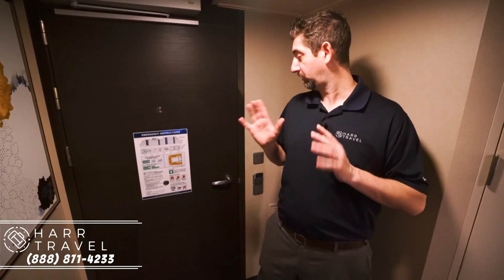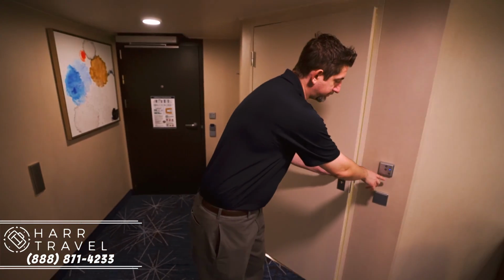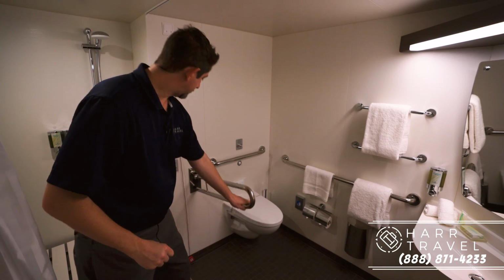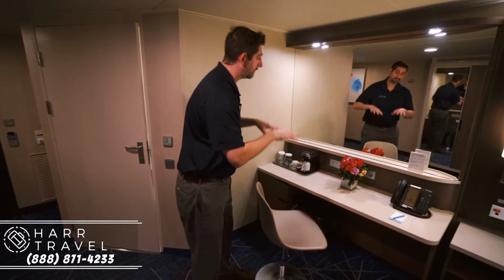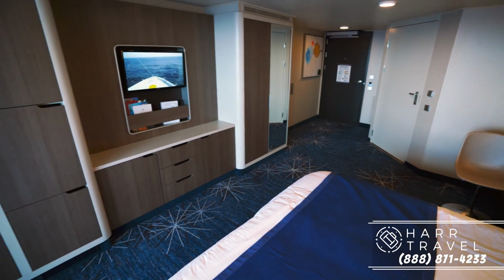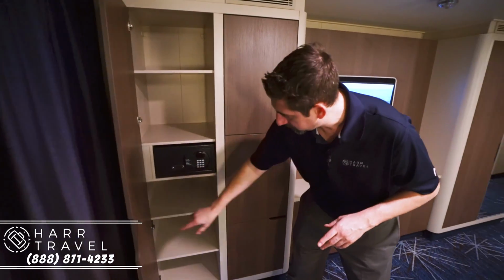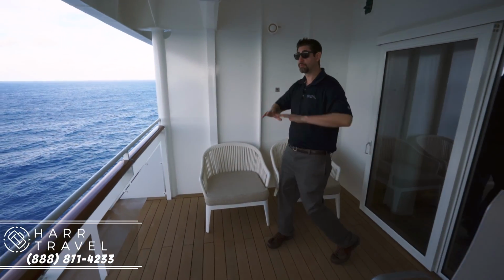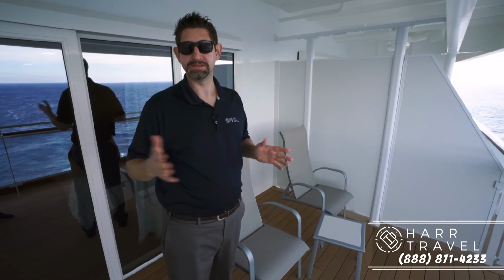Norwegian Encore | Accessible Aft-Facing Balcony Stateroom Full Tour & Review 4K | Category B1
Join Danny as he tours a WC Aft-Facing Balcony Stateroom aboard the brand new Norwegian Encore! Being that this is an accessible stateroom you will be able to take advantage of a little more space, and the additional features that come with an accessible stateroom aboard the Norwegian Encore.

Ready to book your next NCL Cruise?

Category B1
Aft-Facing Balcony Stateroom

These staterooms include two lower beds that convert to a queen-size bed and are aft-facing, so the view from your private balcony is amazing.

Cabin Size: 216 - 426 sq ft
Balcony Size: 40 - 149 sq ft

NORWEGIAN ENCORE

Jaw-Dropping Cruise Activities
Cutting-edge technology and daring new thrills take cruising to a whole new level. Watch the ocean blur by as you zoom around curves suspended 13 feet over the side of the ship on Norwegian Speedway, the largest race track at sea. Bring the secrets of the past to life in the lost city of Atlantis, where laser tag meets augmented reality. Ready for an immersive experience of a whole other level? Step into the high-tech, virtual world of the Galaxy Pavilion.

Galaxy Pavilion
Step inside the Galaxy Pavilion and explore a virtual reality world unlike anything you’ve ever seen. Immersive VR experiences and thrilling simulator rides are just the beginning. Use your wits to solve the puzzles of an escape room featuring holograms and enchanted artifacts. Then come back and experience the excitement all over again.

Spa
There are plenty of ways to be pampered. Unwind in the Thermal Suite with a steam or a dip in the Vitality Pool. Check out the Salt Room and chill out in our Snow Room. Or simply indulge in a hot-stone massage. Treat yourself. You deserve it.

Encore Speedway
With over 1100 feet of pedal-to-the-metal action, the largest race track at sea is bigger, better and only on Norwegian. Watch the ocean blur by as you zoom around high-speed curves suspended 13 feet off the side of the ship. And spectators can get in on the action, too! Revolutionary interactivity lets you boost your favorite racer past the finish.

Each of our venues, including the all-new Onda by Scarpetta, provides its own unique experience of flavors and cuisines from around the world and every dish has been crafted to tantalize your taste buds with the freshest, highest quality ingredients. Explore our wide selection of specialty and complimentary dining options, where you’ll find your new favorite dish every day that you’re on board

The Local Bar & Grill
The Local offers classic pub fare in a relaxed atmosphere. With popular dishes like the Reuben Sandwich and Fish n’ Chips, The Local has all your favorite comfort foods. So try one of our beers or cocktails on tap and catch a game with us!

Savor
Balancing classic favorites with unique new dishes, dining at Savor is a must. Offering guests an extensive menu of deliciously fresh flavors along with chic and modern decor, visiting this Main Dining Room is always in style.

The Haven Restaurant (Private Access for Guests of The Haven)
Enjoy a private fine dining experience for guests of The Haven, serving unique signature dishes and wine offerings from our impressive selection.

The Manhattan Room
One of three Main Dining Rooms, The Manhattan Room is where guests can enjoy specially curated modern and classic dishes made with the freshest ingredients.

Award-Winning Entertainment
Bask in the bright lights of Broadway with dazzling performances that will have you tapping your feet. Or your sparkly high-heeled boots. A fabulous and feel-good story, Kinky Boots is a six-time Tony Award winner and exclusively at sea aboard Norwegian. Rock along to classic hits in a British pub at The Choir of Man or dance to the tunes of a New Orleans speakeasy at Happy Hour Prohibition: The Musical.

Kinky Boots
With music and lyrics by Cyndi Lauper, Kinky Boots will have you out of your seat and asking for an encore. Based on true events, this irresistible musical tells the story of Charlie Price, who having inherited a shoe factory forms an unlikely partnership with Lola, a cabaret performing drag queen. Together they produce a show-stopping line of high-heeled boots to save the business.

Choir of Man
Pull up a chair at The Choir of Man and raise your glass to high energy dancing and hit songs that flow as freely as the beer. You’ll feel right at home in The Jungle, the rockin’ English pub where the talented cast performs everything from classic rock hits and pub tunes to sing-along favorites.